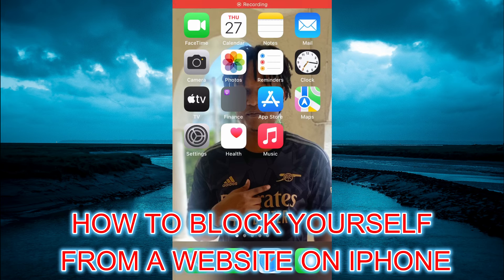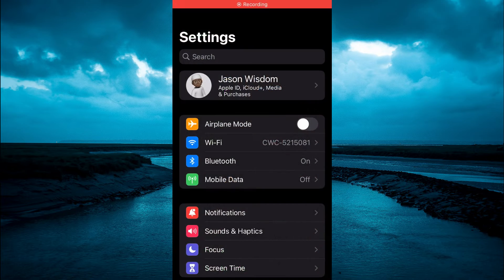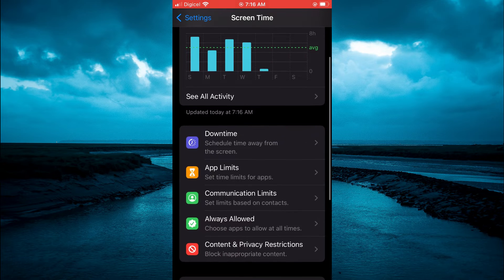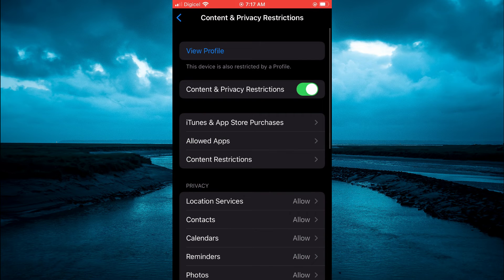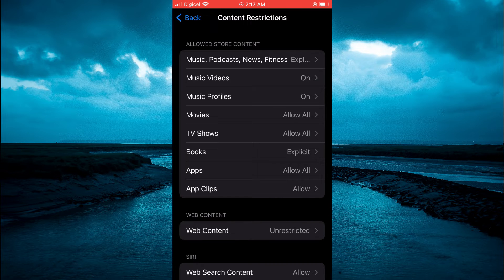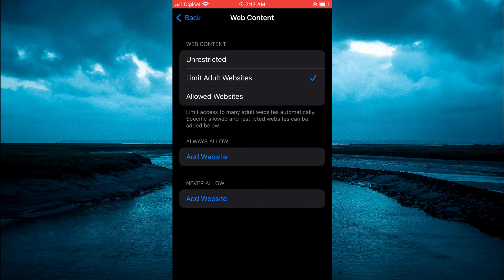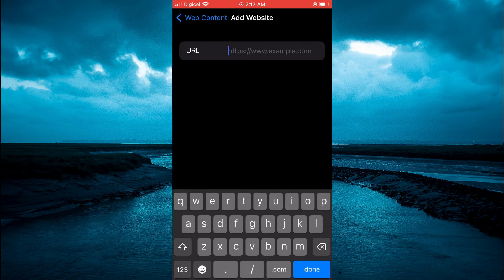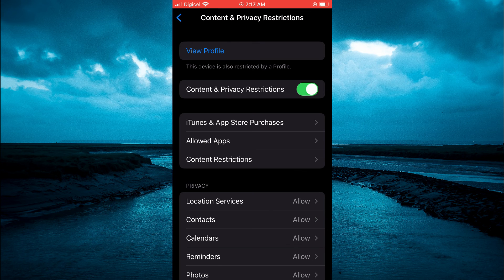HOW TO BLOCK YOURSELF FROM A WEBSITE ON IPHONE